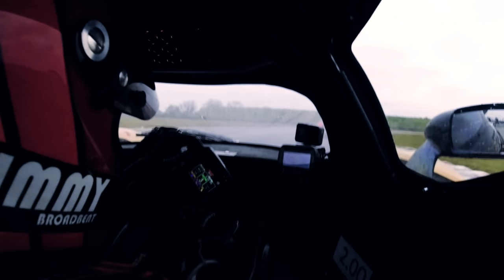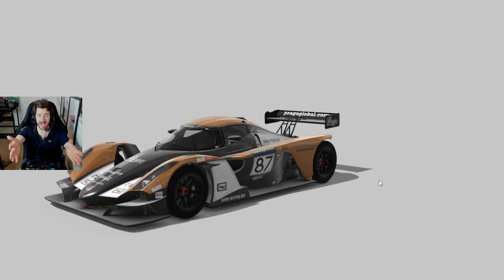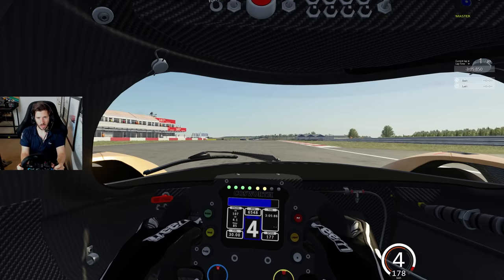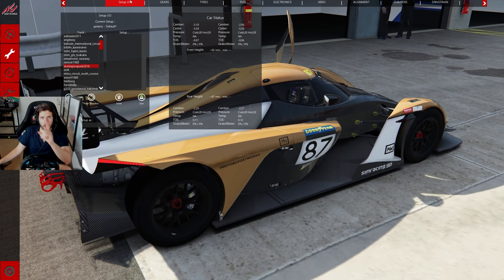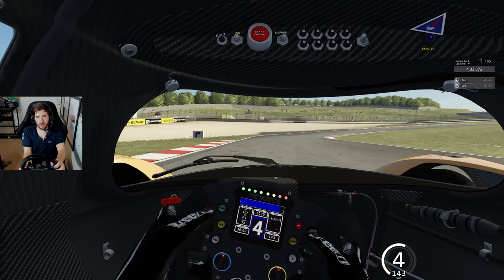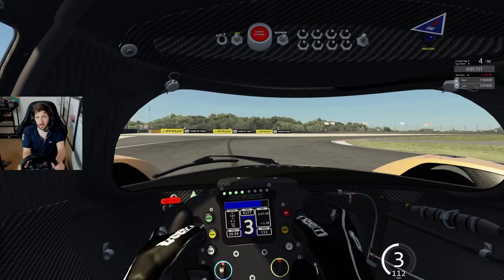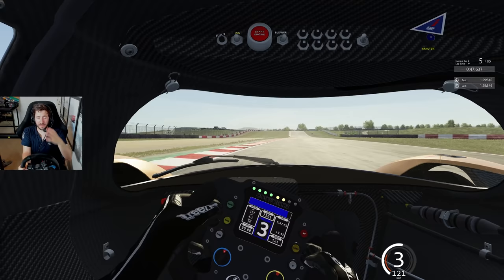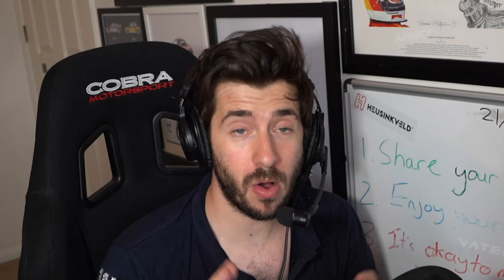Simulating An F1 Engine In My Real Life Race Car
Unit 3
Burnt Barns Farm
Ninfield
TN339LZ